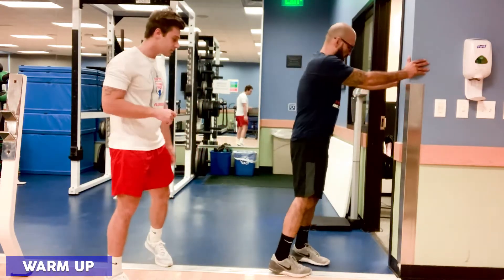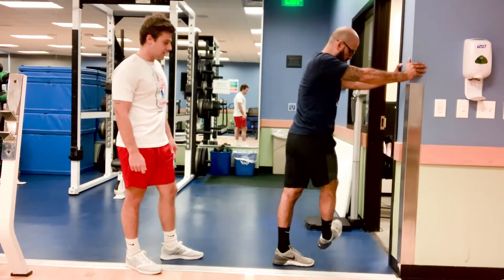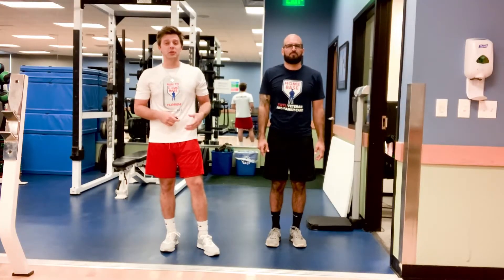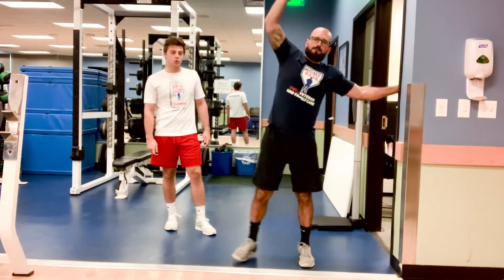Operation Health at Home Workout of the Day: Supplemental Geriatric Population Workout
In part one of a three part series for older Veterans, Home Base's Jaime Fernandez and Brett Thompson takes viewers through a circuit that focuses on mobility and flexibility of the lower body.